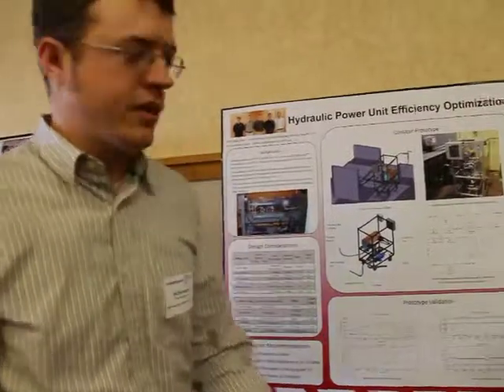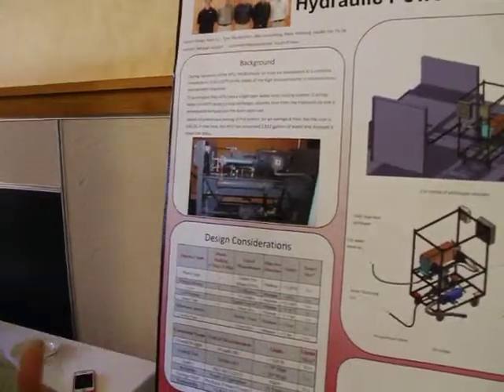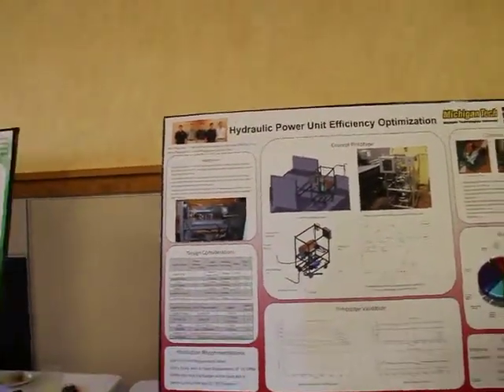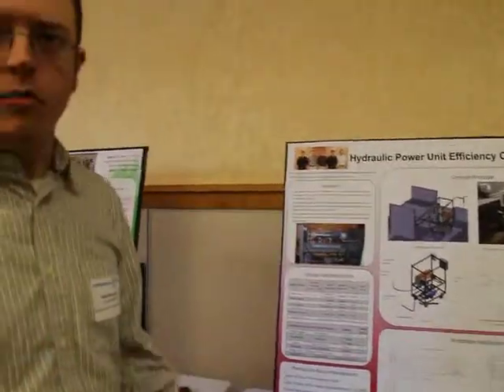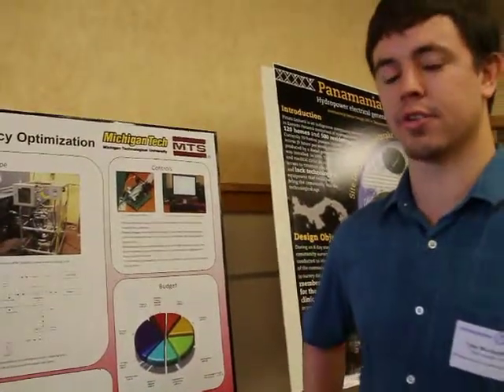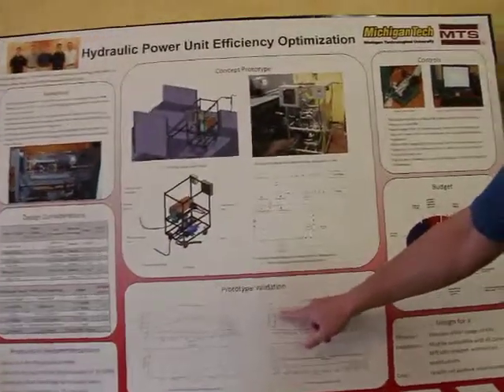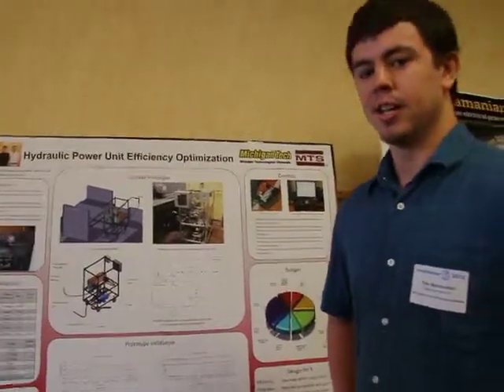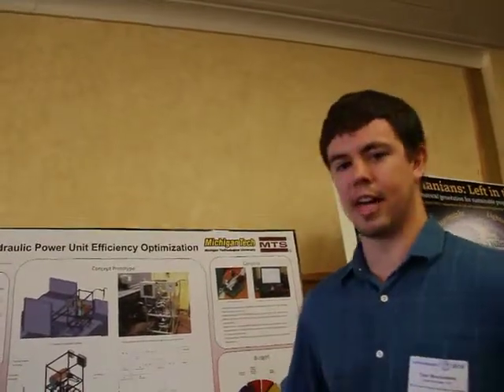MTS Hydraulic Power Unit Efficiency Optimization at Michigan Tech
MTS Hydraulic Power Unit Efficiency Optimization at Michigan Tech 2012 Expo for Undergraduate Innovation, Research, and Entrepreneurs held at Michigan Technological University, Houghton, Michigan featuring capstone engineering projects completed by senior year student teams and Enterprise and entrepreneur teams .